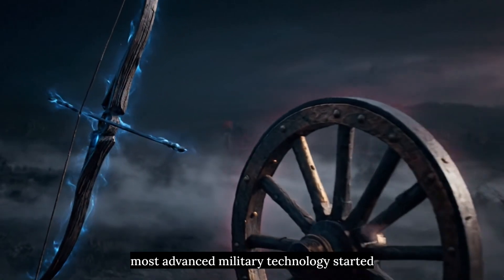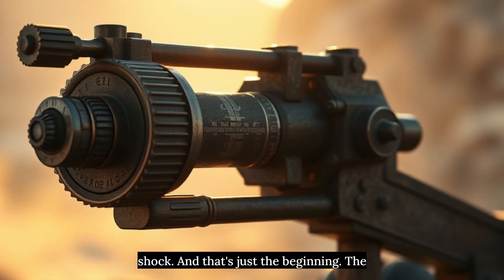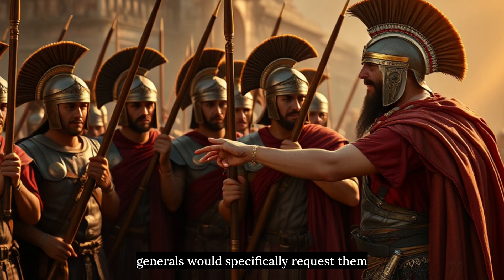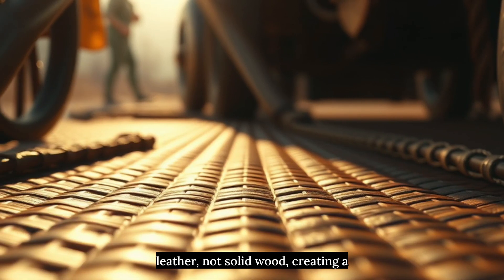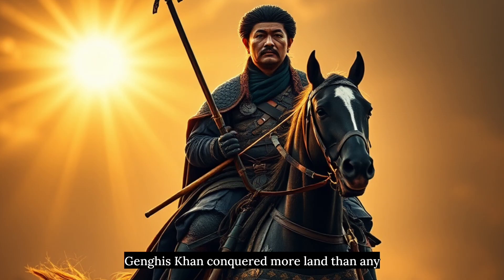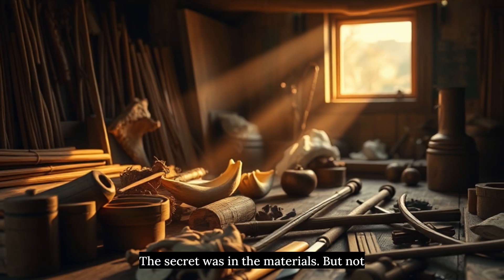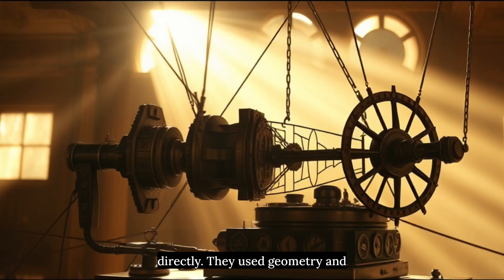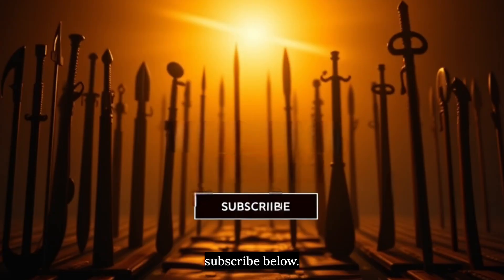5 Ancient Weapons That Shaped Modern Technology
Unlock the secrets of history’s most ancient weapons and discover how they gave birth to the ancient technology that shaped the modern world. From ingenious war machines to forgotten innovations, these weapons of the past were far more advanced than they should have been.

In this video, we’ll explore 5 ancient weapons that inspired modern technology — inventions so powerful and creative that they influenced the tools, machines, and tech we still use today.

⚔️ If you’re fascinated by ancient tech, forgotten weapons, and legendary war machines, this video will change how you see history.